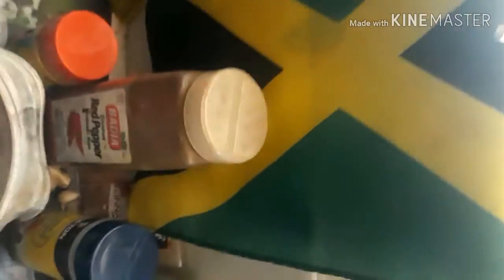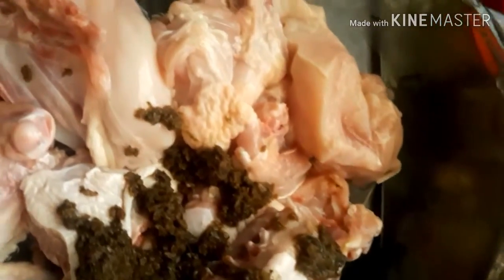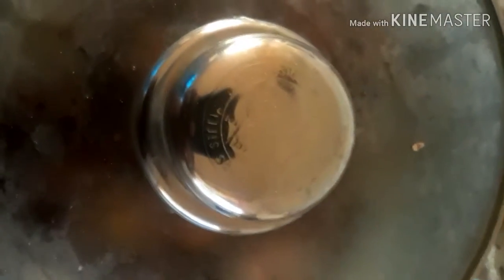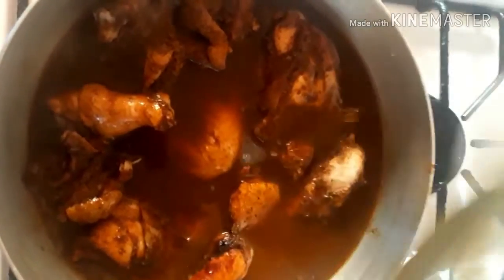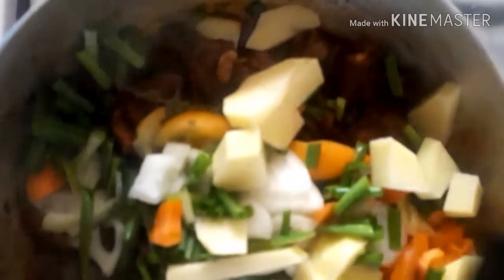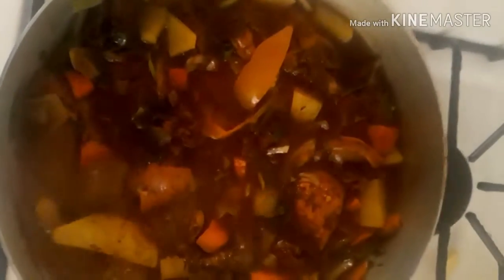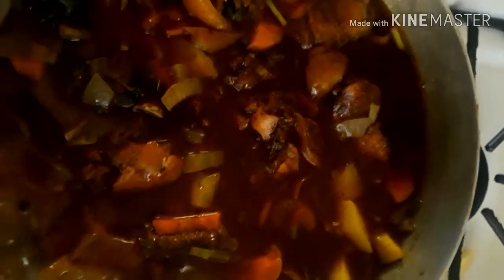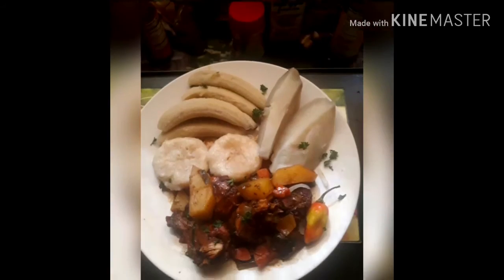How to make brown stew chicken lesson #22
Jamaican authentic brown stew chicken